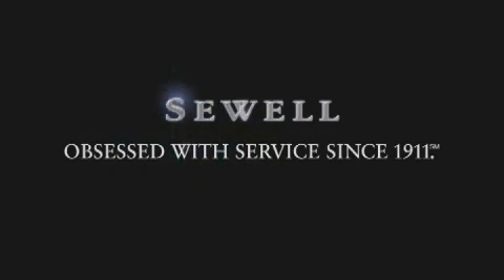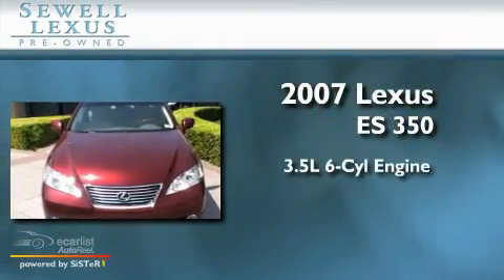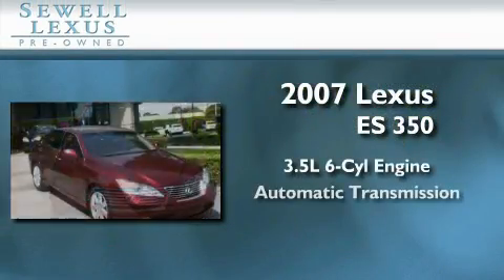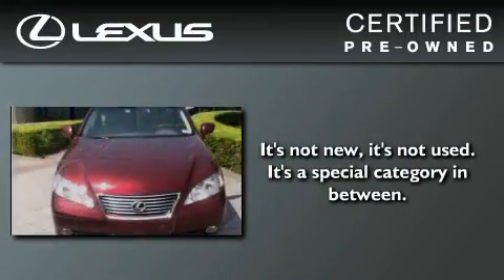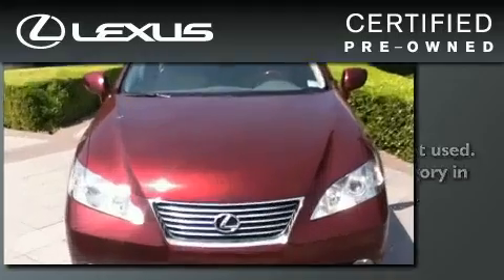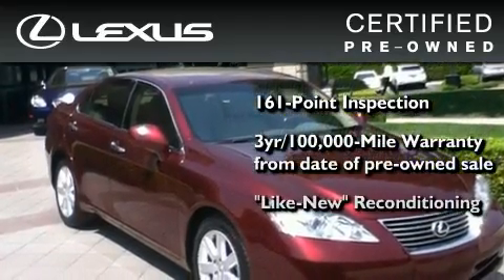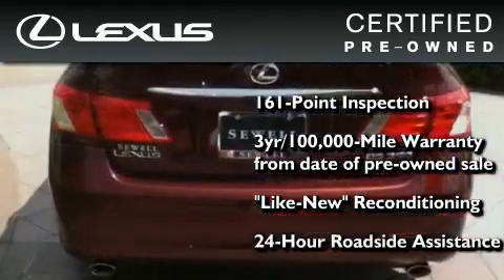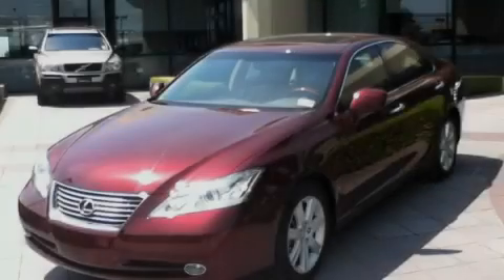2007 Lexus ES 350 Certified Fort Worth TX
Year : 2007

 Make : Lexus

 Model : ES 350

 Engine : 3.5L SFI 24-valve V6 engine

 Trans . : Automatic

 Exterior : Red

 Miles : 41,808

 Interior : Tan

 6211 Lemmon Ave

 Mission

 Values

 2007 Lexus ES 350 Dallas TX